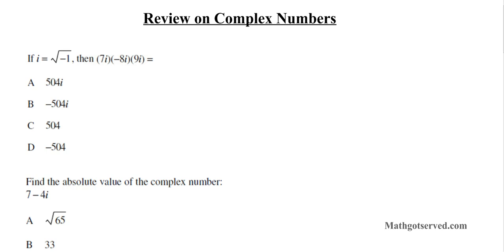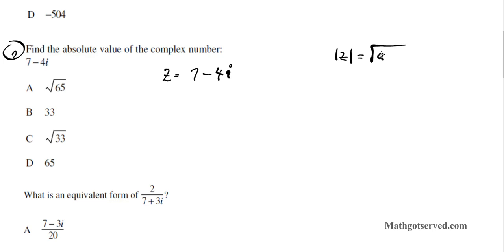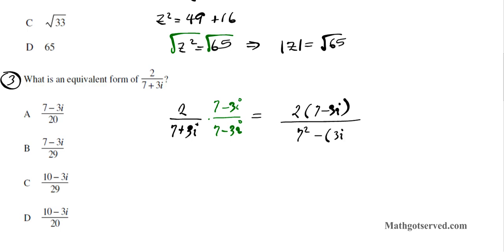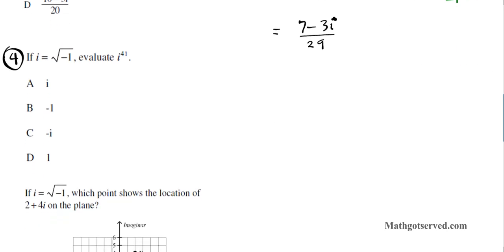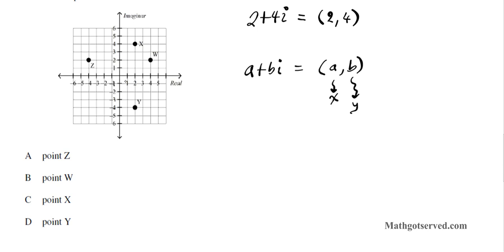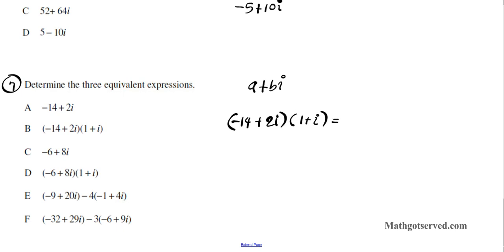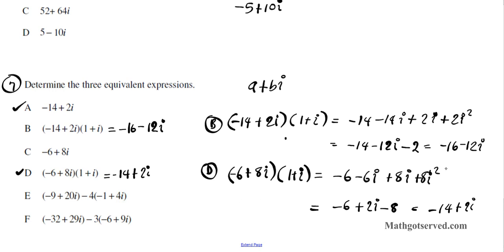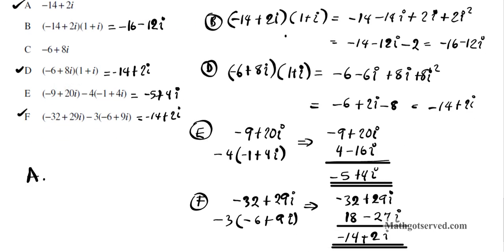Review on Complex Numbers powers root product quotient